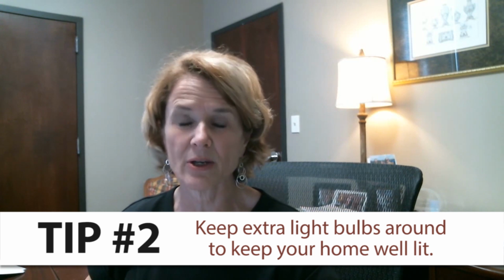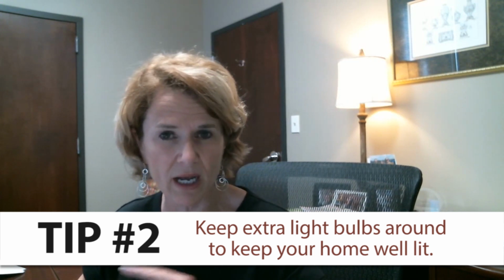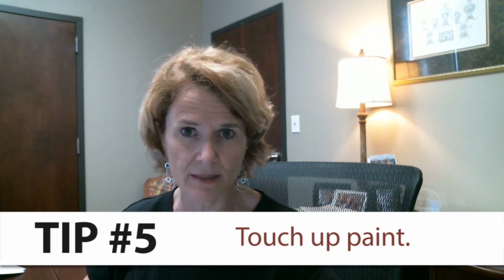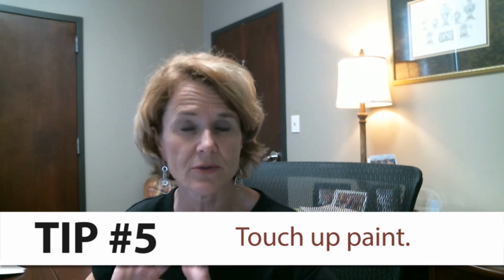7 Tips to Ready Your Home for the Market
One of the main ingredients in the success of your home sale is preparation, and today I’m sharing seven tips that will help you prepare your home so that it shows in its best light. The first is to declutter. The fact is we live one way and sell another, so it’s important to do away with built-up clutter before buyers see your home.

Looking to Sell your home?

Looking to buy a home? Search all homes

Melissa Thompson
Your Key To Memphis
Crye-Leike Realtors
YourKeyToMemphis.com